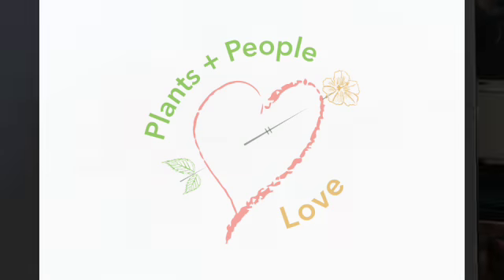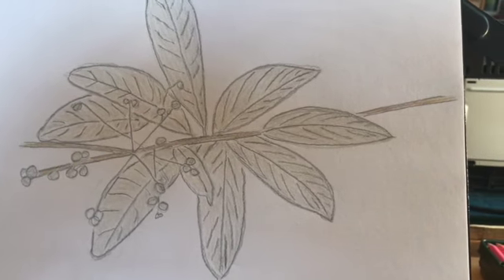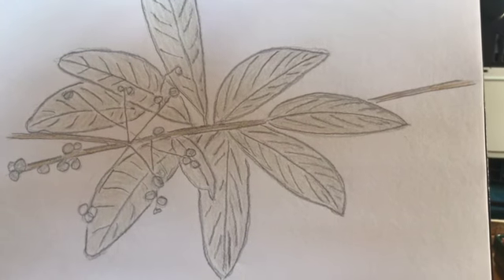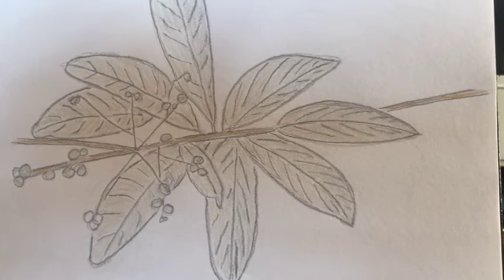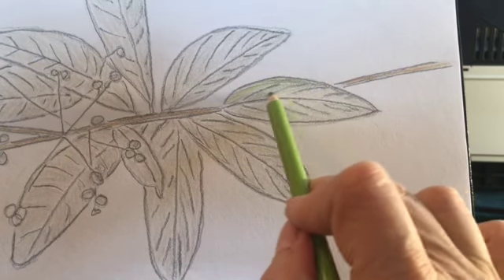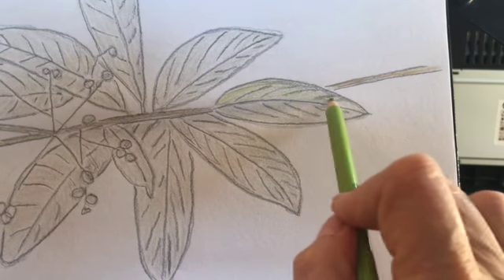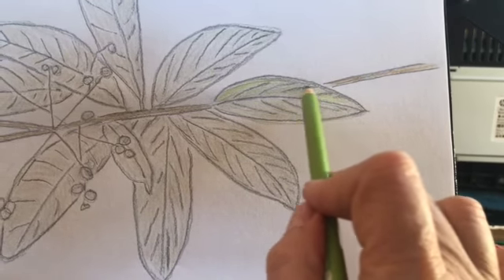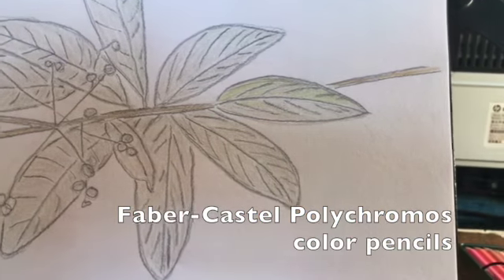How to color the Marleberry tree in the FL Keys SD 480p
Landscape Architecture is also about plants. Plant ID is not the easiest class. The big picture is to understand the plant communities. They each have a specific geology, light, and hydrology requirements etc. As you go from the big picture to the small details, you'll need to understand how the plant functions. This is important for understanding how to ID the plants.

Since each plant has its unique stem attachments, leaf shape, and vein structure , I found it best to draw them. When you observe an object for a length of time, you'll discover the nuances of it. Many plants such as hollies can have small detail changes between the species.

My Graduate Project was the Hammock Bird. I learned about the 120 native species of trees, understory, shrubs, and vines of the Tropical Hardwood Hammocks of the Keys. If you are considering moving to Florida, it would be a good idea to study the plants.Therefore, I am developing this coloring book series as an instructional and relaxation tool to learn plants.

I will be adding the entire series of Native Florida Keys plant to my store. All 120 of them.

This particular one is the Marleberry Tree It's a hardwood tree that grows so very slowly. The hardwood trees were harvest almost to extinction because the wood is so durable and can be used as bearings for ships.

There is a state park in the Florida Keys named after this tree. It's a rare first forrest in the Keys meaning it has not been clear cut in human recorded history. It's only open to visitors in the winter and it has to be via boat. Check out the Florida State Parks website for more details.